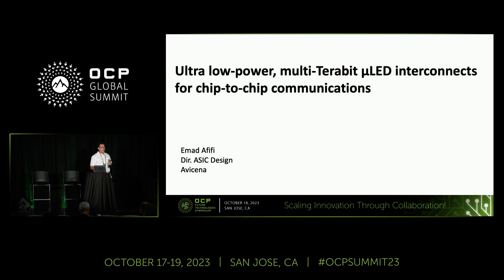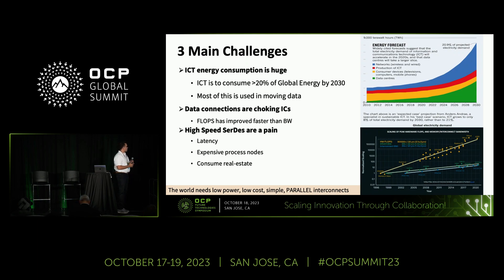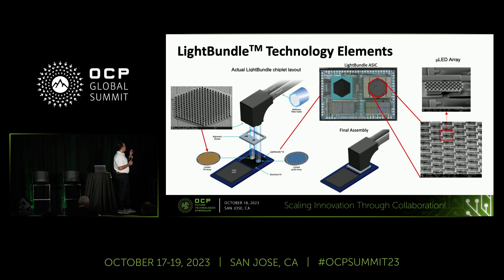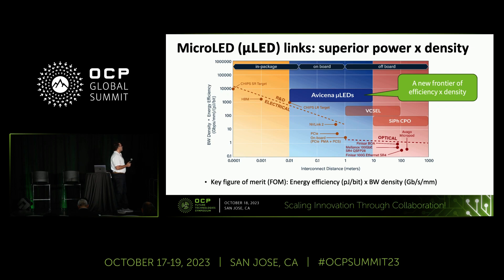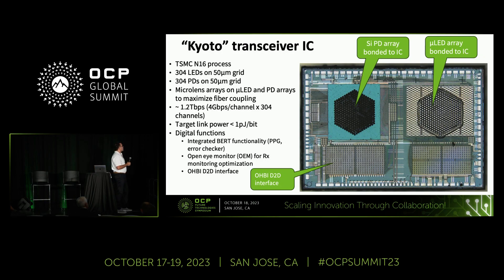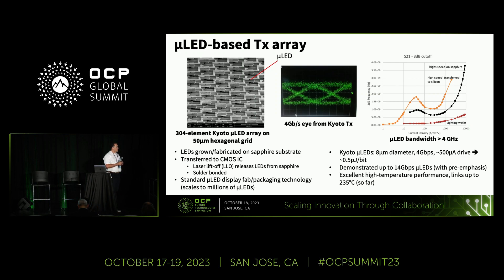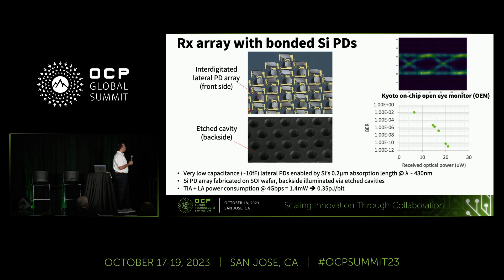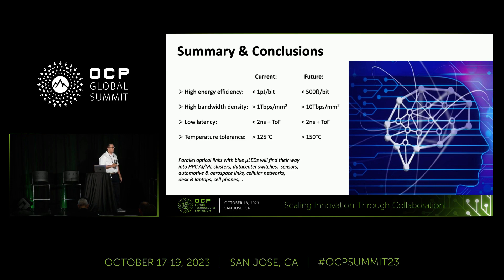High Density Low Power Micro-LED based Optical Interconnects for Chip-to-Chip Communications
Presented by Chris Pfistner (Avicena)